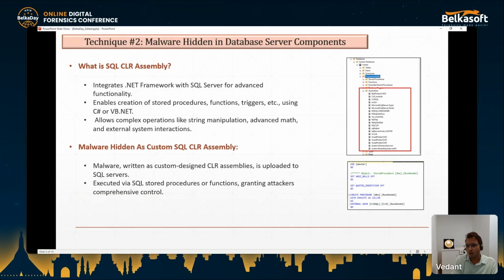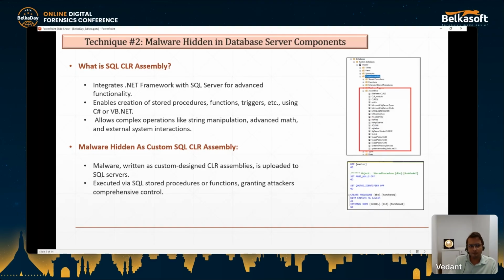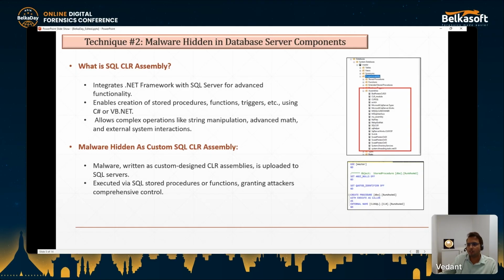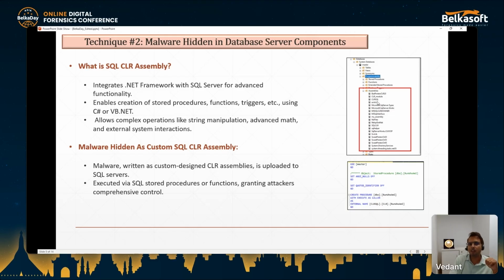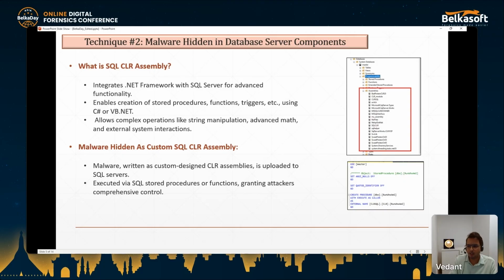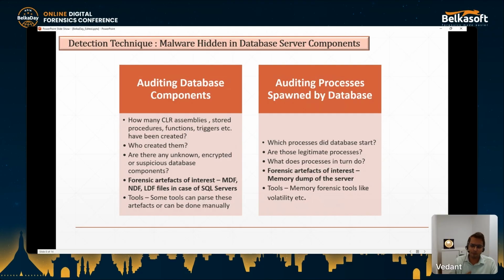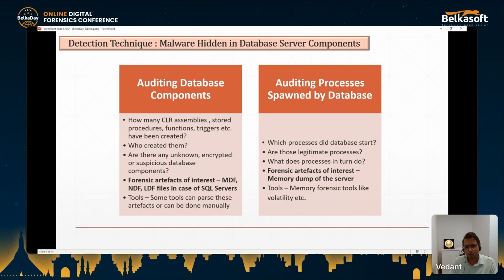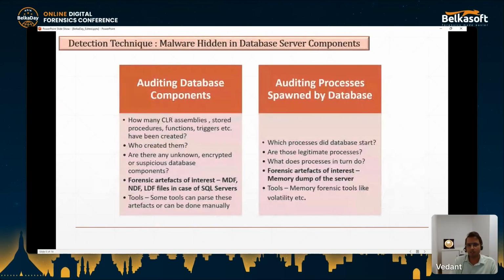Databases Under Attack: Malware in Trusted SQL Servers | Vedant Narayan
Discover how attackers hide malware payloads within trusted Microsoft SQL Server components, often remaining undetected for months. Vedant Narayan explains how to uncover these hidden threats during forensic analysis.

Watch this session and access 9 more videos from the BelkaDay